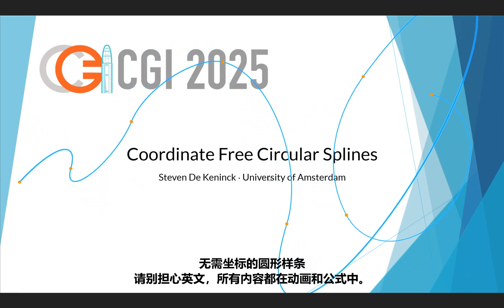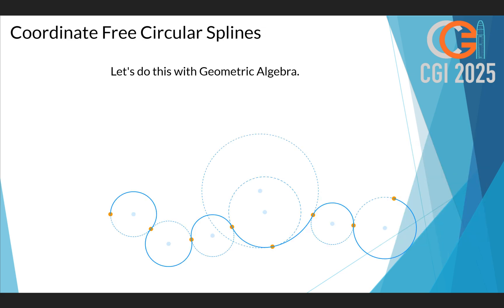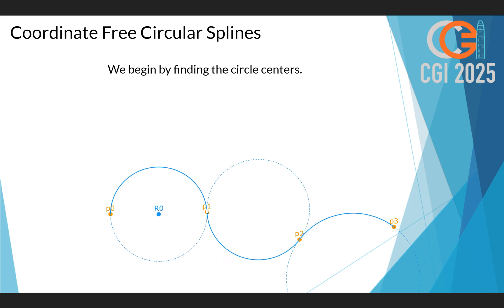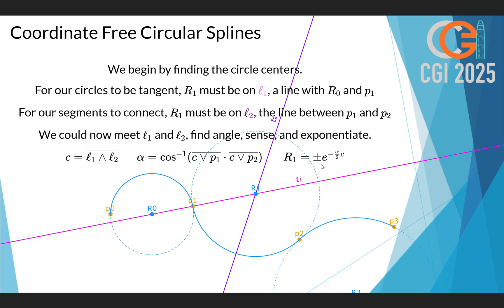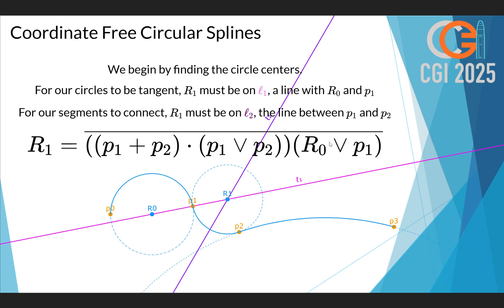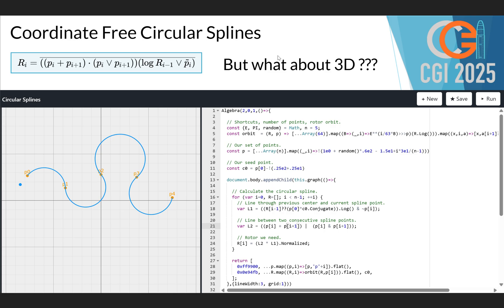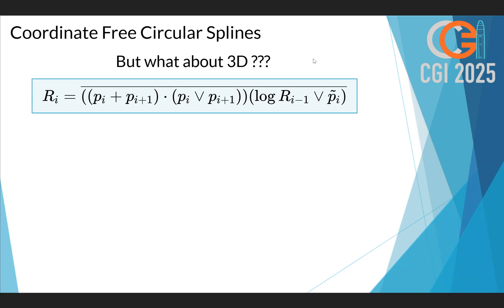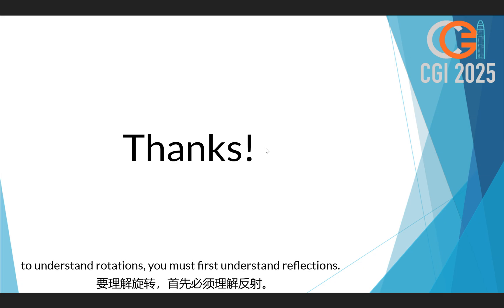CGI2025 Coordinate Free Circular Splines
Steven De Keninck @ CGI2025